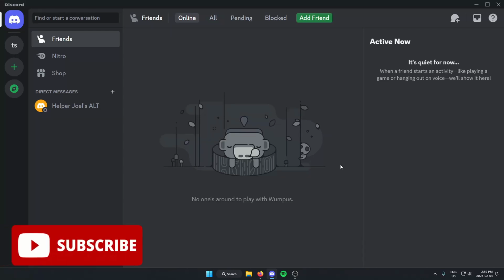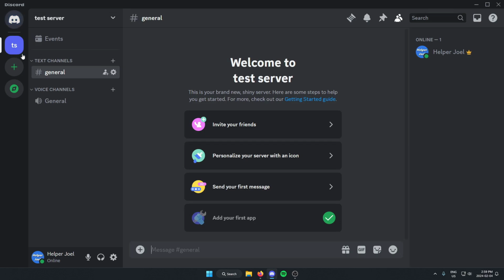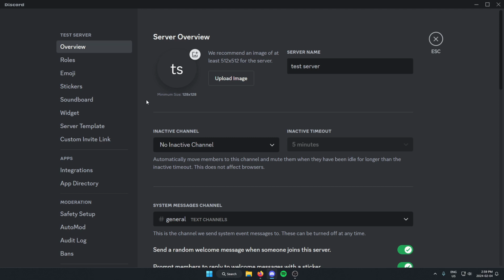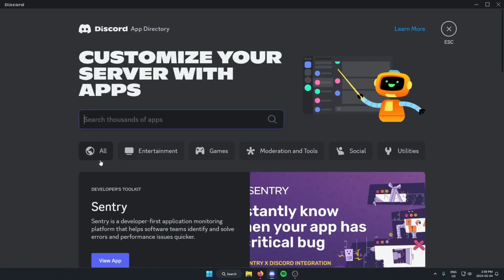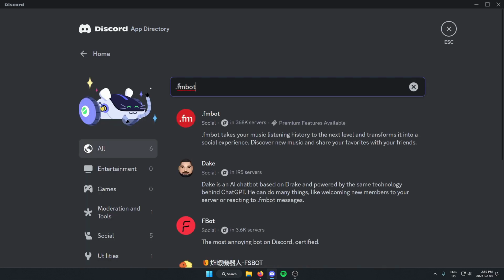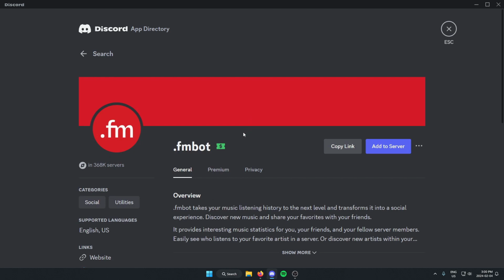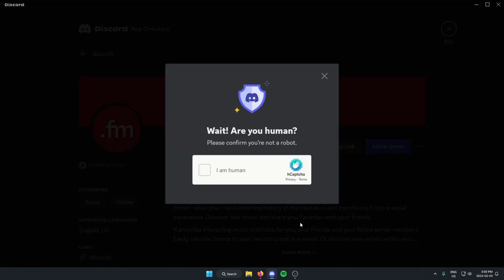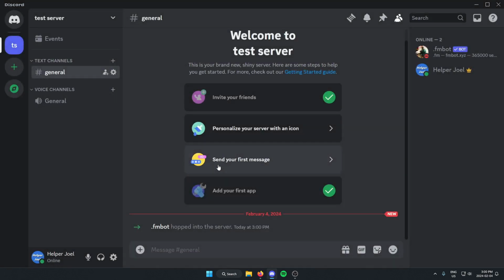How To Add fmbot To Discord Server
This video shows you how to add fmbot to your discord server. Adding fmbot to your discord server is quick and easy to do.